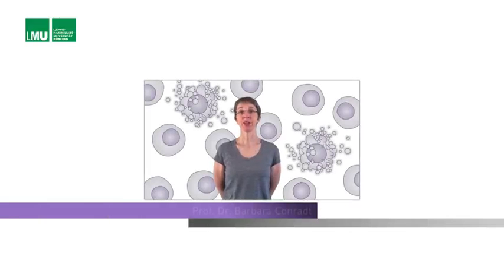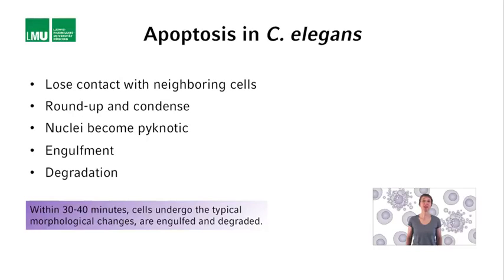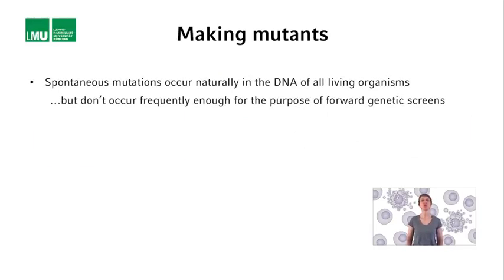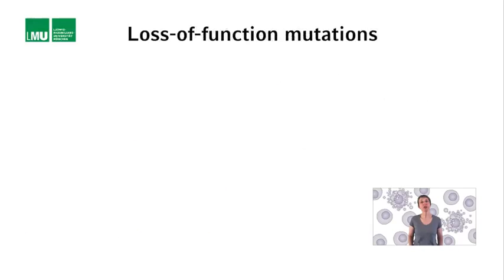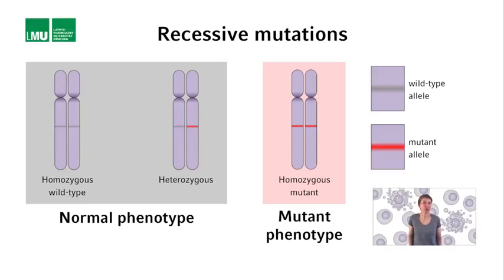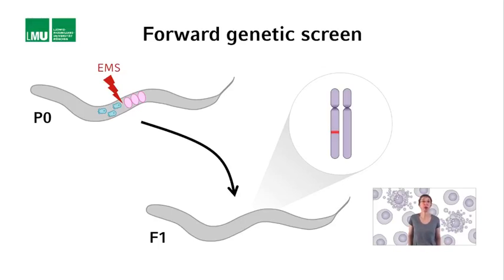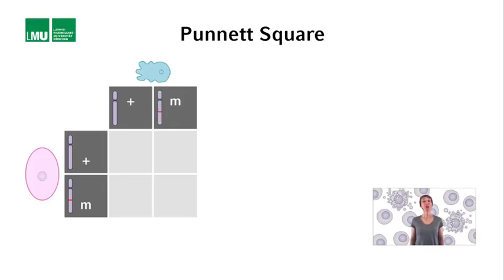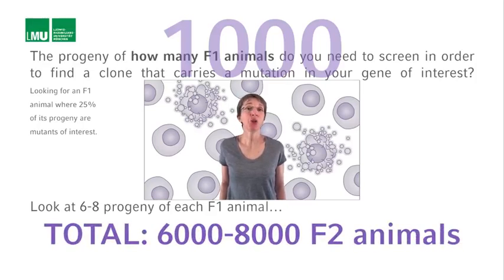2 2 Lecture 2 Programmed cell death in C elegans 16 59